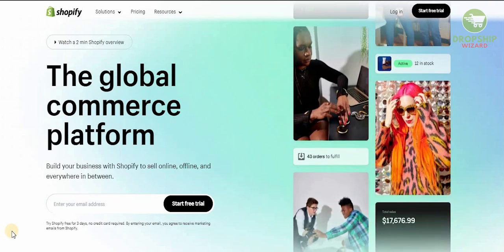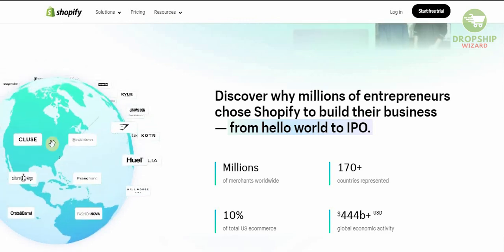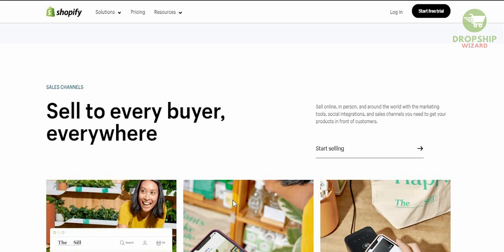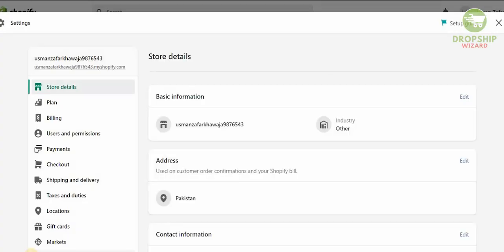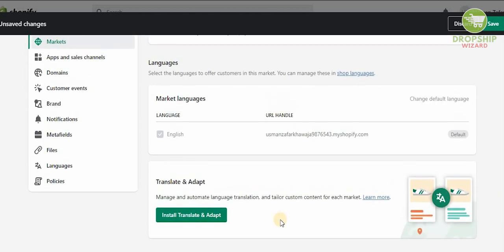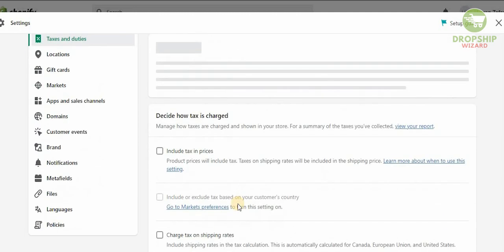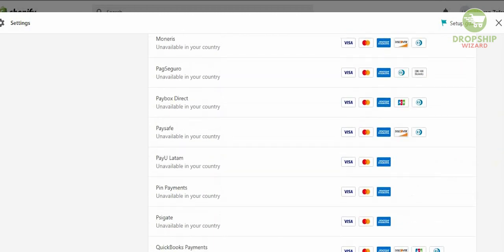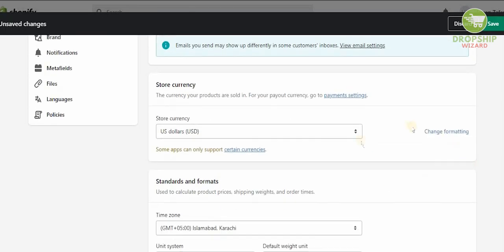Easy Ways to Sell Worldwide on Shopify (Without Apps!) | Shopify Markets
Pause